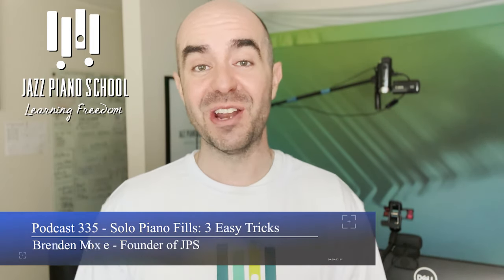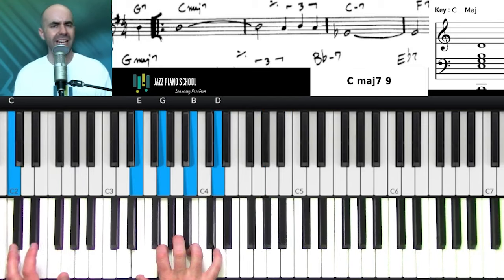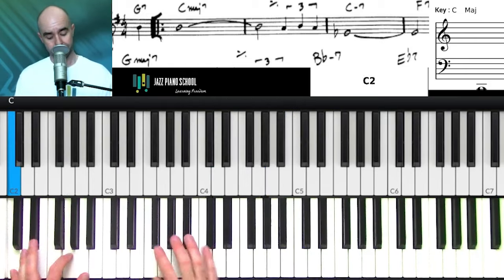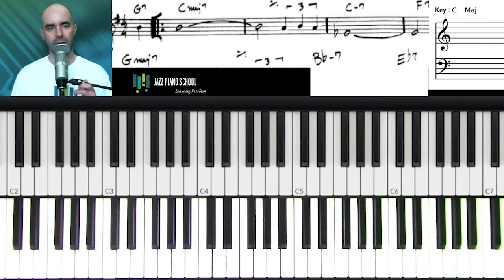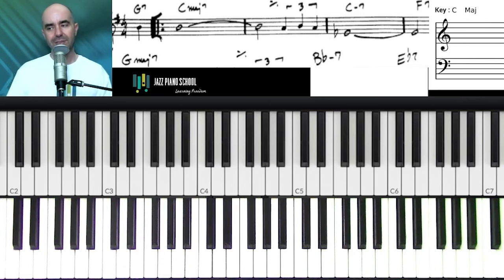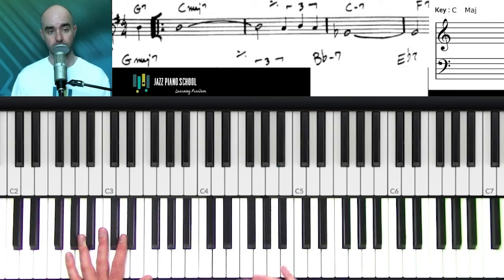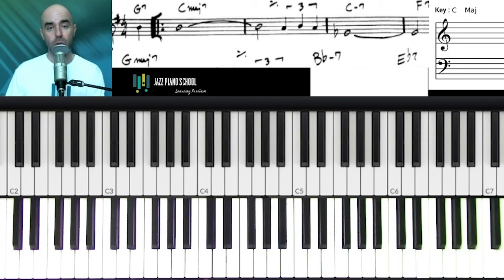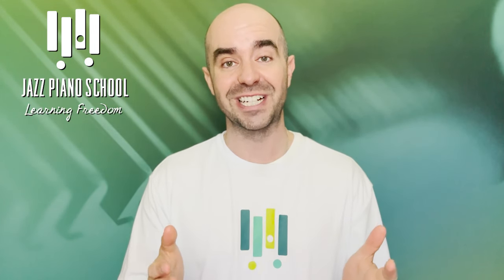Solo Piano Fills: 3 Easy Tricks - Ep. 335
What do you do when you have 4 beats to fill? What about 7 beats? Because I was a deer in headlights for most of my career. I never really knew what to do! No one ever taught me. But that's exactly why I created this podcast. To give you an easy 3 step system to creating simple fills that sound AWESOME! Here we go!

If you have questions or suggestions for a podcast lesson you would like us to do, please leave them in the comments down below.